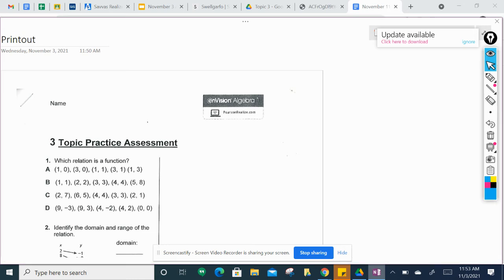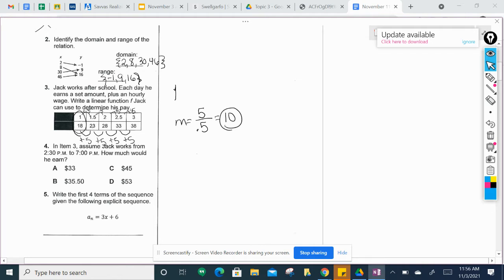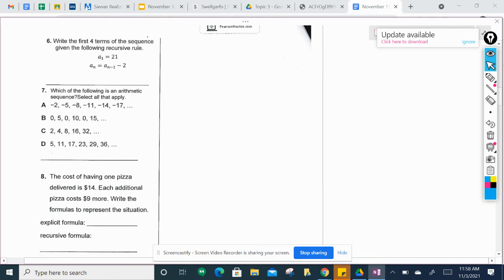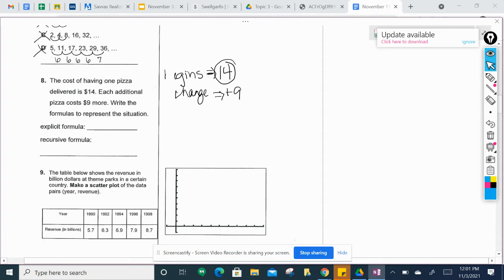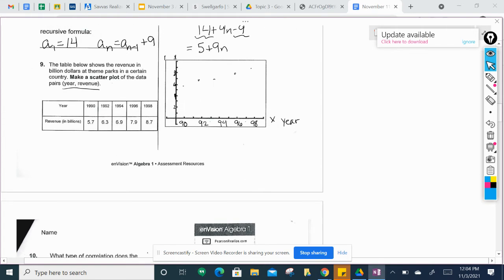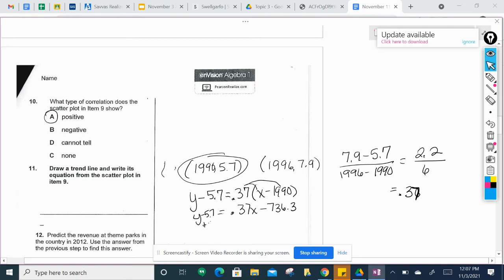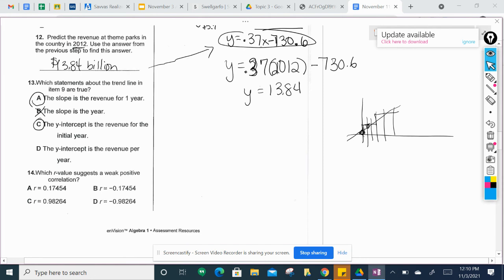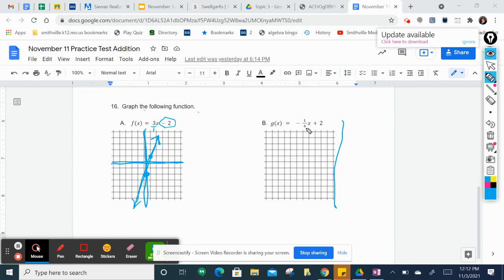Chapter 3 Practice Test 2021